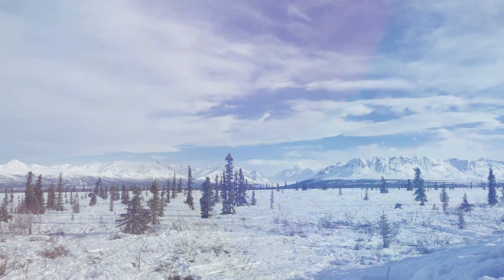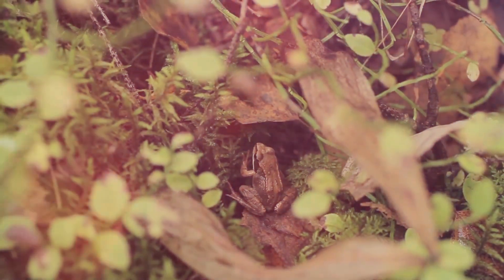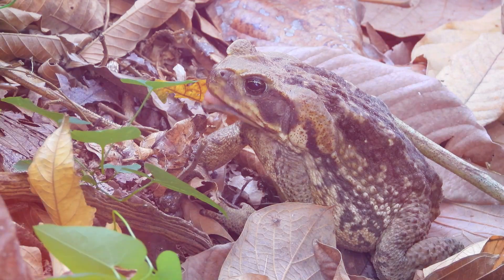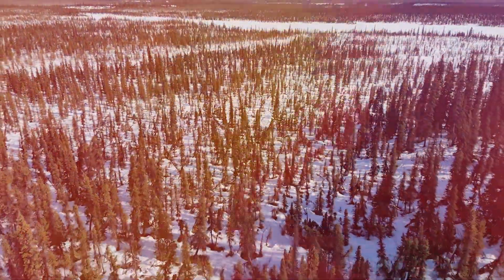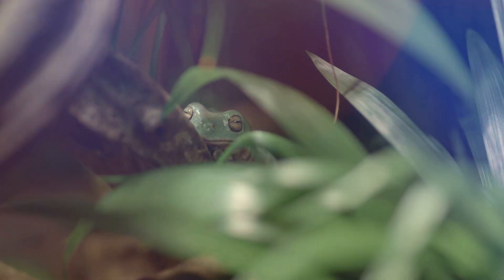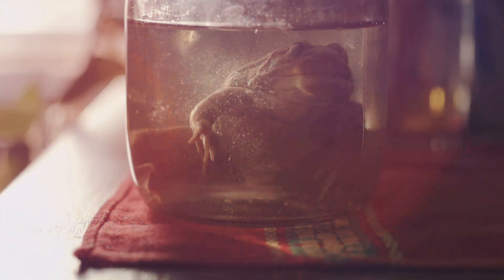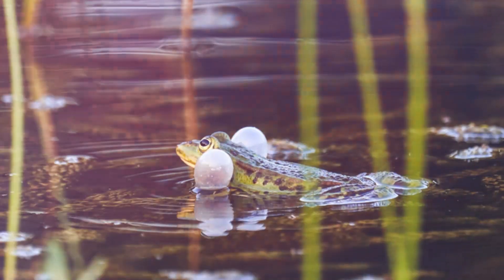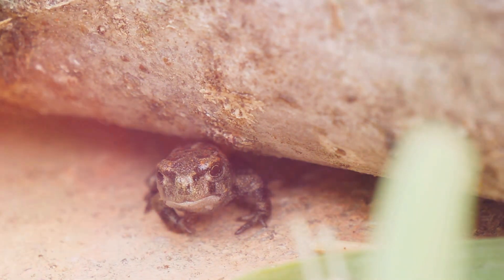Alaskan Wood Frog : Nature’s Ice Breaker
Discover the incredible survival story of the Alaskan wood frog in "Alaskan Wood Frog: Nature’s Ice-Breaker!" 🌨️ This remarkable amphibian can endure the harshest winter conditions, freezing up to 60% of its body water while its heart and brain come to a standstill!

Learn how it produces its own antifreeze, allowing it to protect its cells from ice damage. As spring arrives and the ice melts, watch this amazing creature spring back to life and hop away as if nothing happened!

Join us on this thrilling journey into nature’s coolest survival trick!